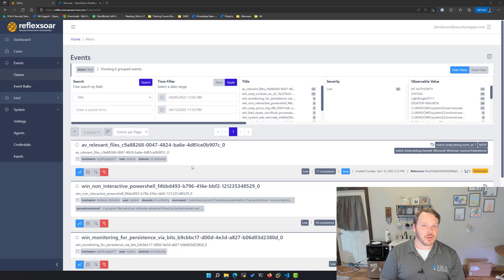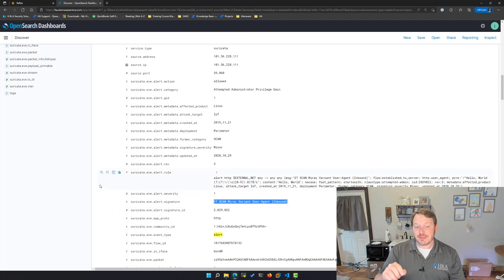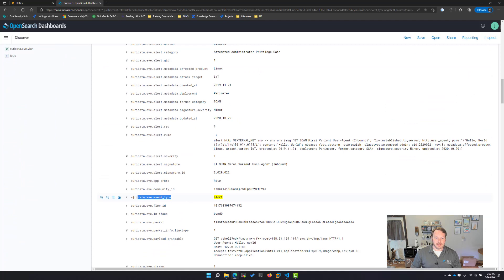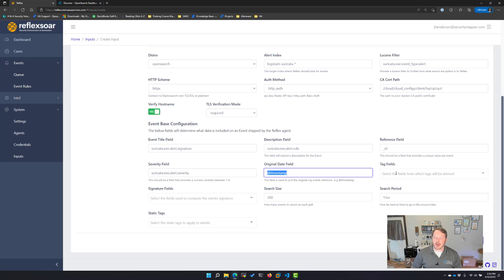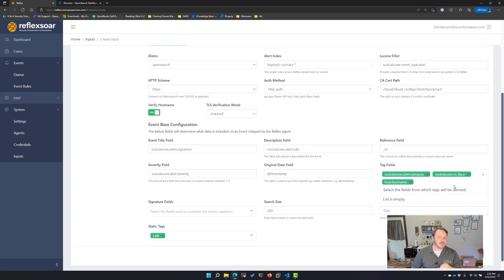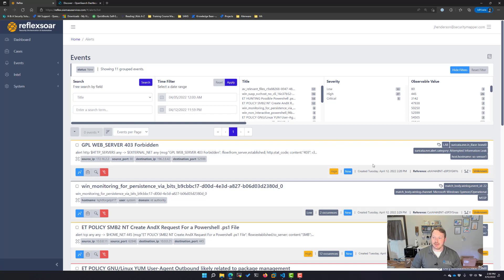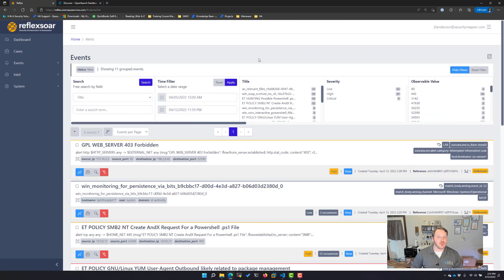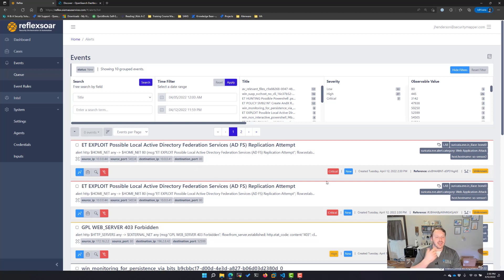ReflexSOAR - Inputs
Getting events into an event/alert console is simple and intuitive withe the use of ReflexSOAR inputs. This video walks through setting up a new input to retrieve Intrusion Detection System (IDS) alerts stored in Elasticsearch/OpenSearch into ReflexSOAR for alert triage and case management purposes.

Inputs allow you to:

- Consistently pull events into ReflexSOAR
- Add Observable fields for historical tracking and IOC support
- Add Tags for filtering and at-a-glance analyst field visibility
- Deduplicate events via Signature field hashing
- Custom events on ingestion